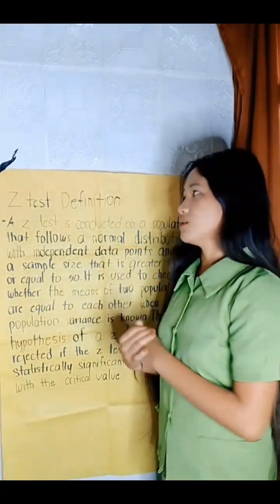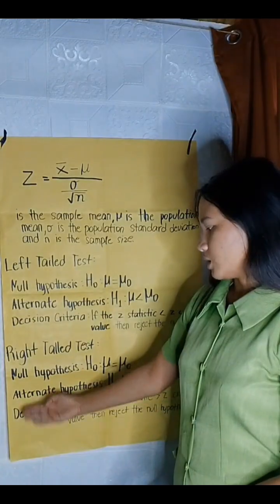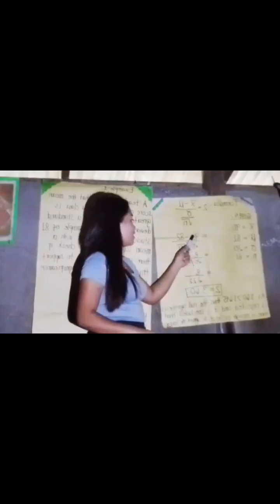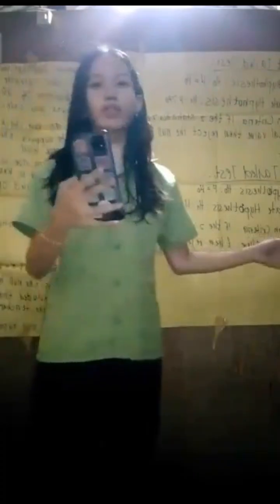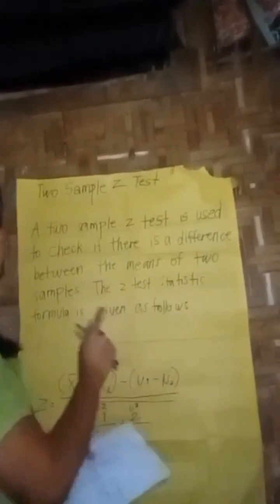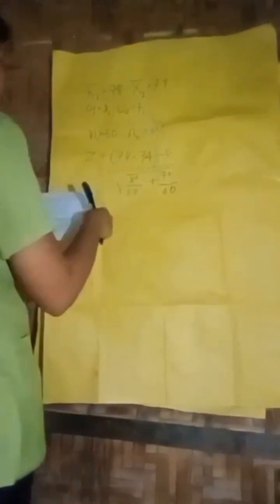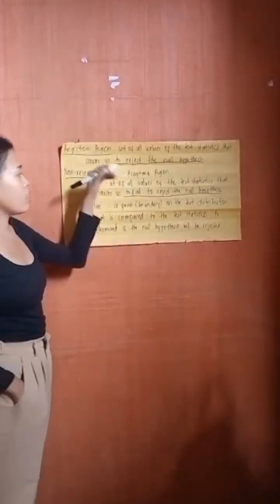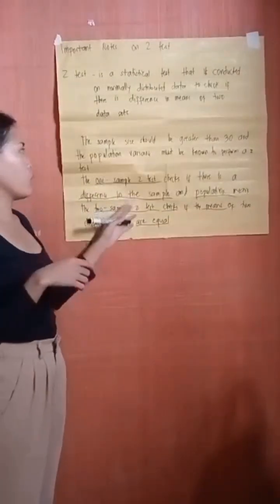Z-TEST FOR THE MEAN